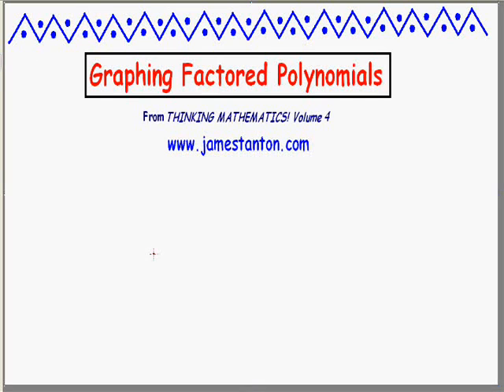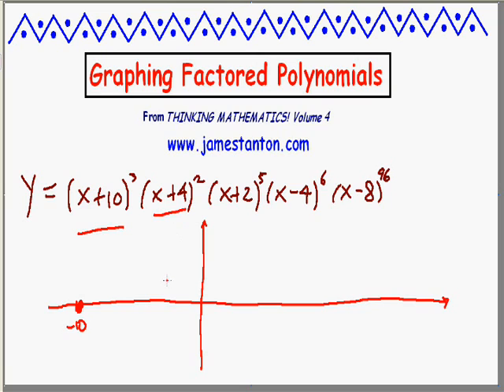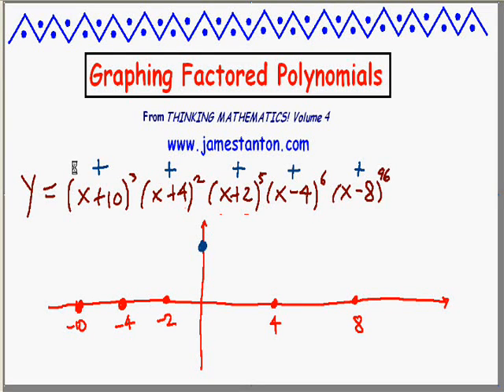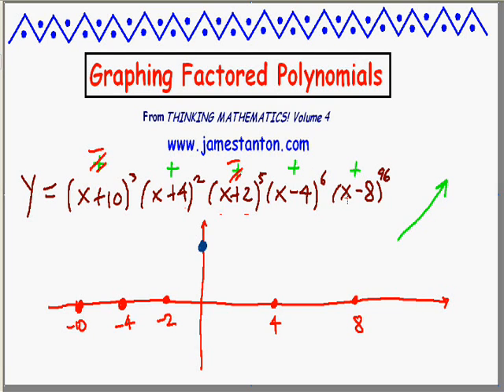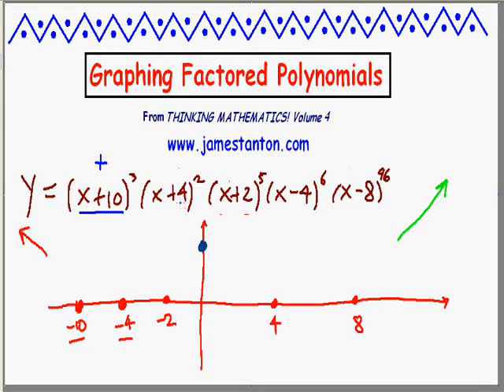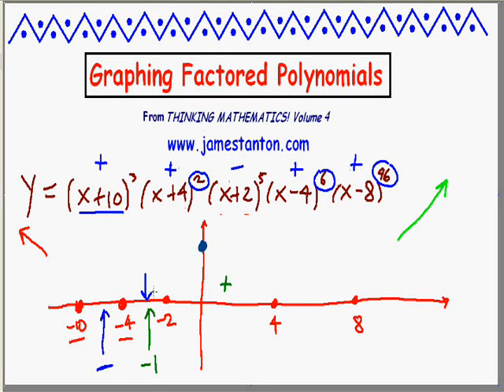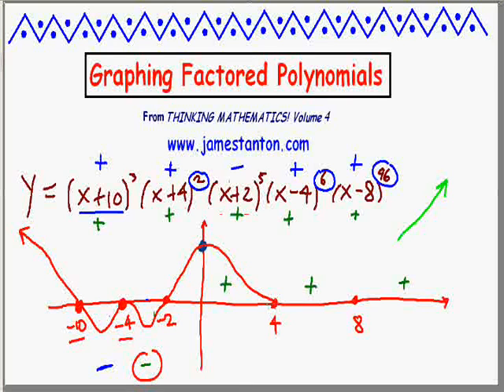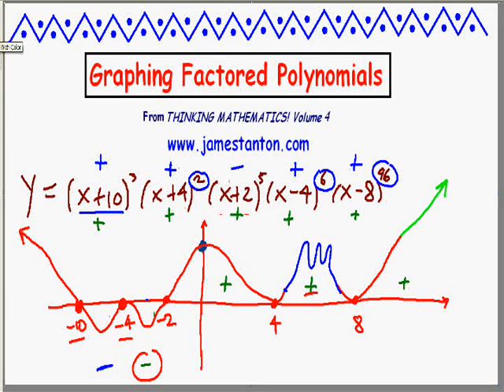Graphing Factored Polynomials PART I (TANTON Mathematics)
Part I of II of a video on graphing polynomials in factored form. (We make kids do this so I am doing it too!)